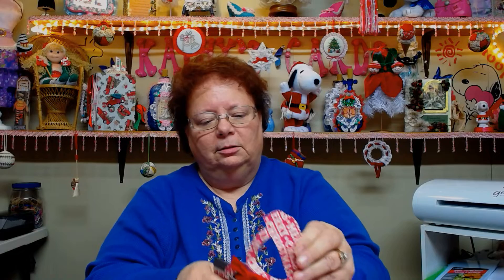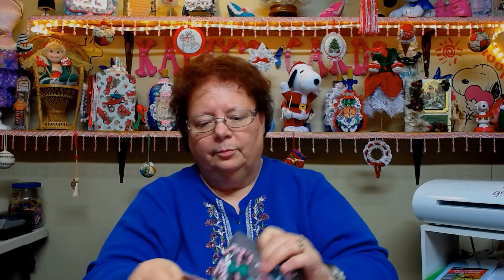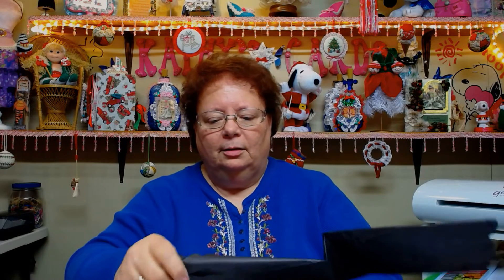SECRET SANTA/24 DAYS OF CHRISTMAS - DAY 19!